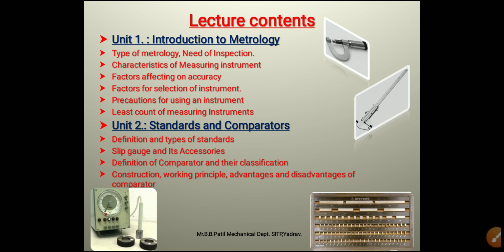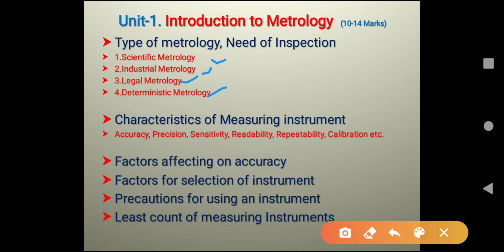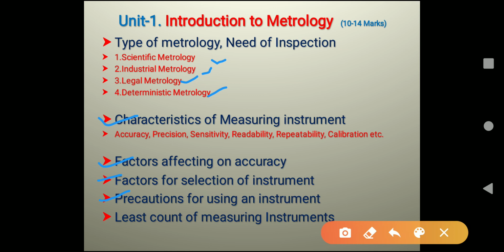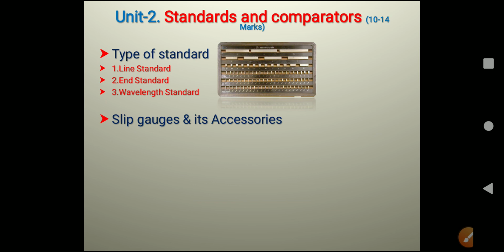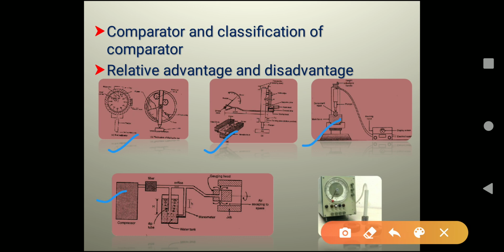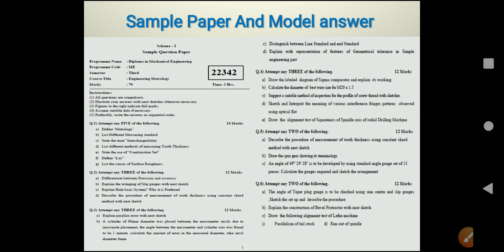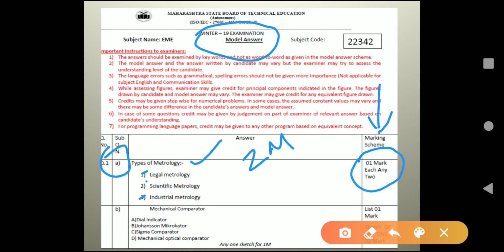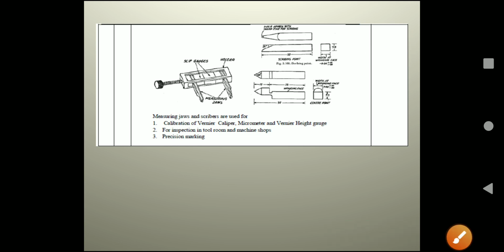Summary of unit 1 and 2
How to write answers for MSBTE board, Marking scheme of answers, answer frame and writing skills.